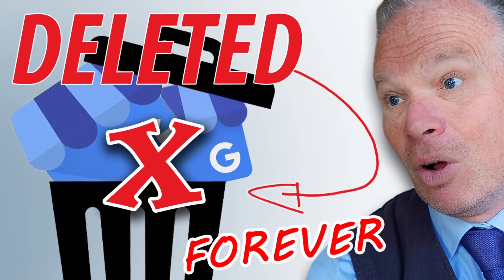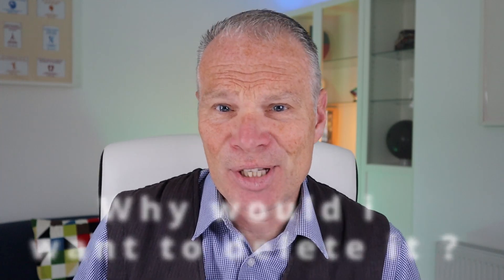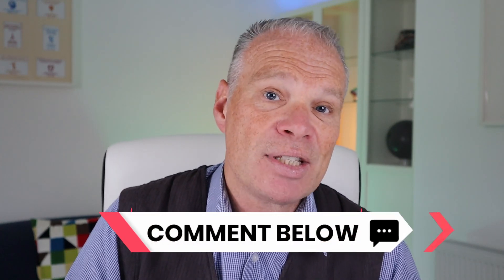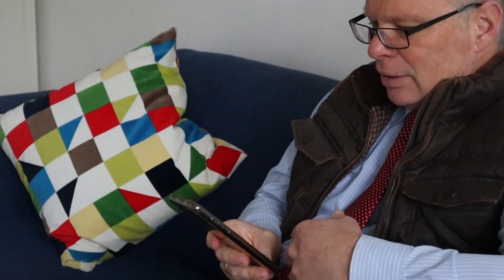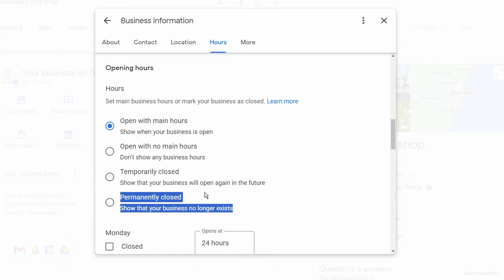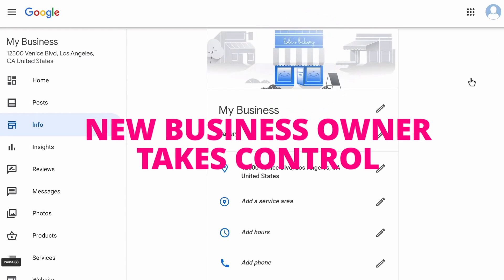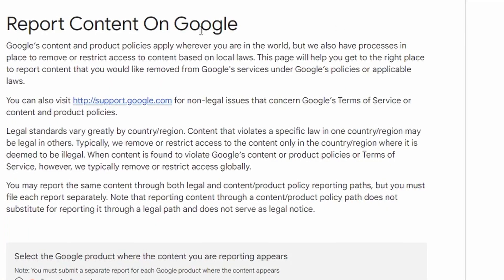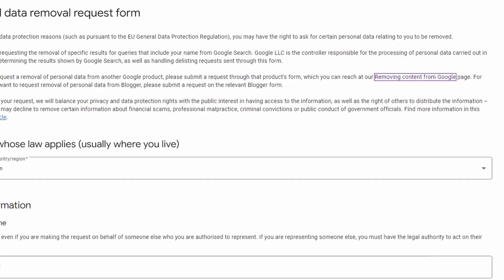How To Delete A Google Business Listing Forever In 2024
REMOVAL LINK
Try this for removal of profile or all reviews to start again

I'll guide you through the simplest method for deleting a Google Business Profile as the process has recently been updated. I'll introduce a unique tool that ensures complete eradication from Google's database. I'll also explain how you can control what is deleted to avoid losing access to other Google products and tools.

While filming a video on this, I have recently discovered a tool that permanently deletes profiles in 24 hours , I've not tried it, but the guys appear genuine and they say they don't charge until your happy its removed - here is a link with my tracking if it helps let me know how you get on

👉🏼 Grow Your Business In Just 2 Minutes A Week

The chances are though, the reason you are deleting it, is something went wrong, so to help you avoid any more mistakes, you need to watch this

Is it a deletion or just closing a business?
1. Go to your Business Profile.
2. Select More  -  Business Profile settings.
3. Select Remove Business Profile  - Remove profile content & managers.
4. Select Continue   -   Remove   -   Done.